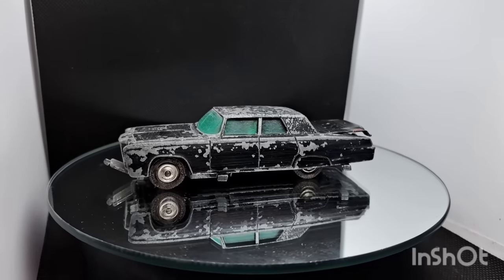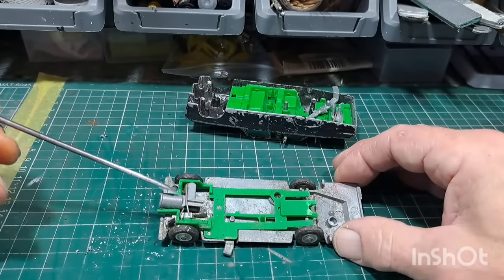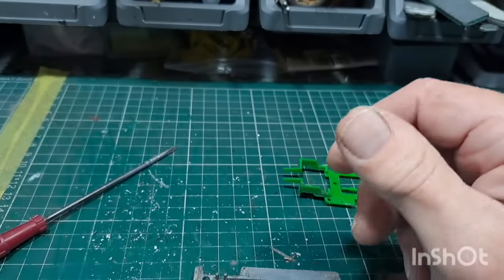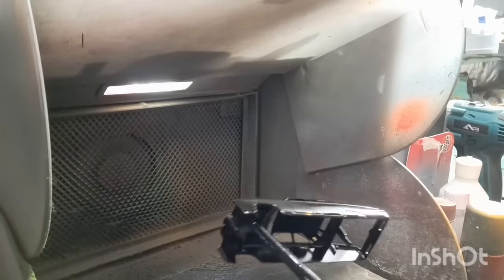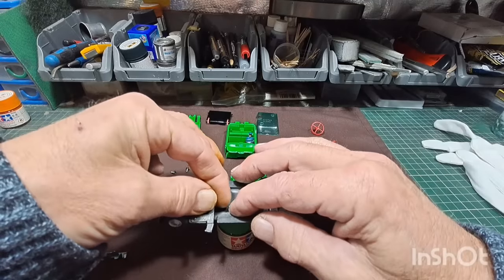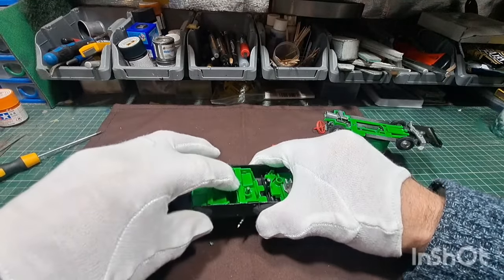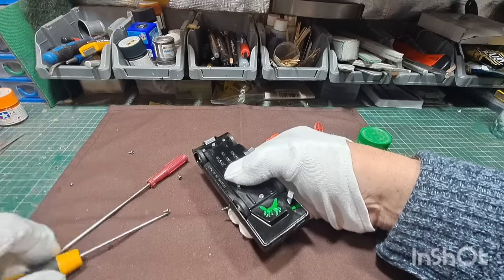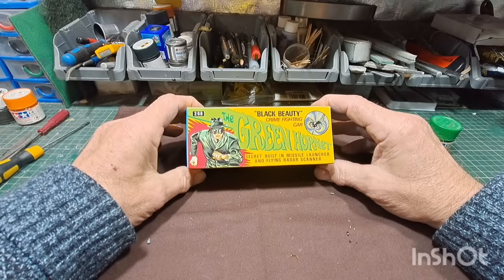Diecast Restoration Corgi Toys Green Hornet (Black Beauty) No/268. 1967/72.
Diecast Restoration Corgi Toys Green Hornet (Black Beauty) this was an interesting Restoration no real problems you just need to keep the reassembly in the correct order .